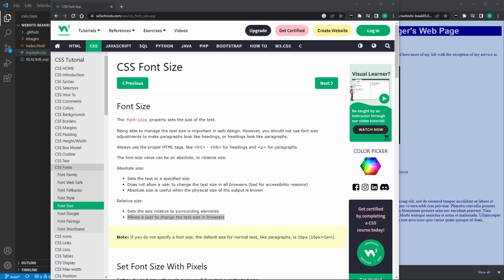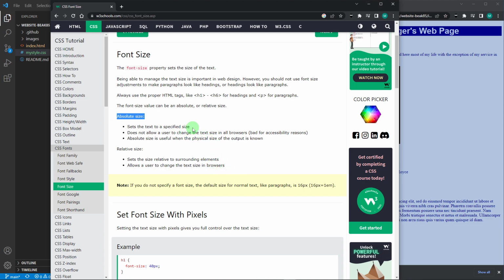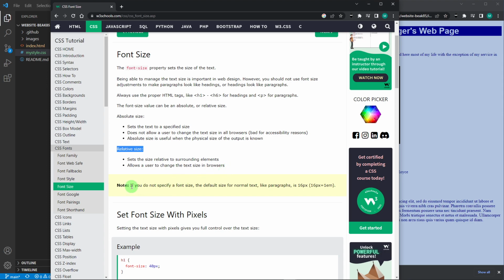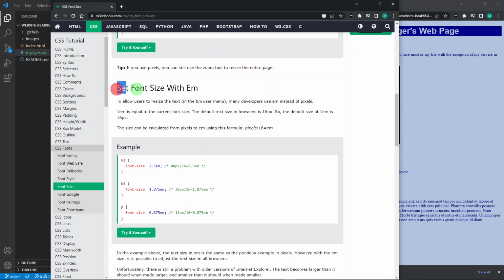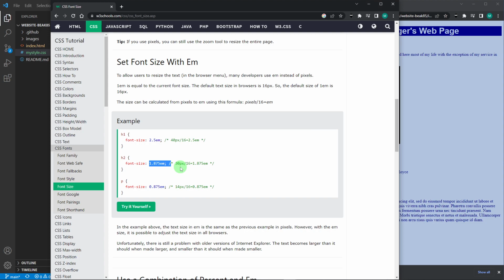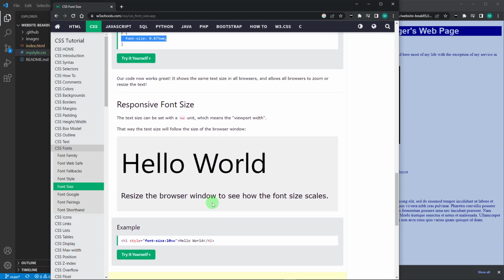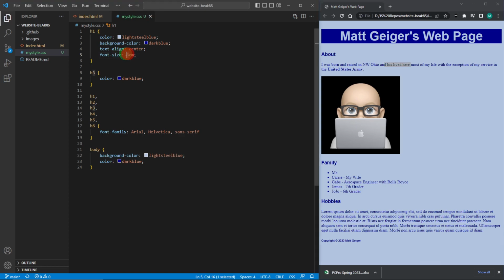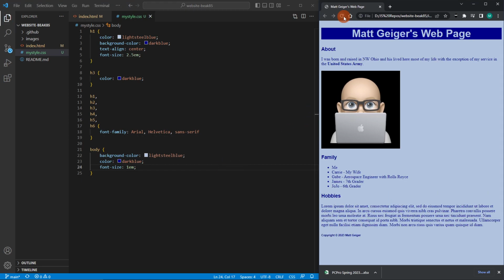WebDev CSS font size